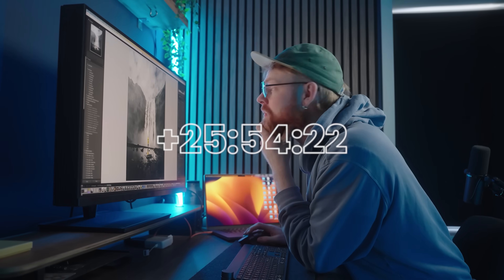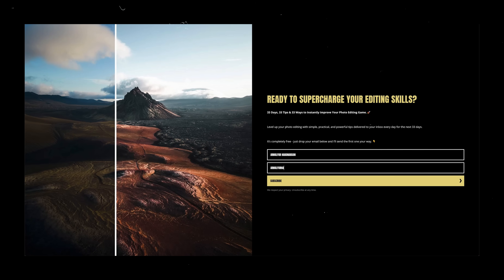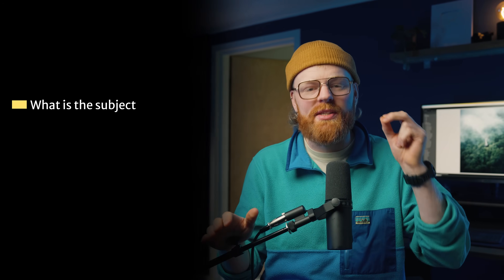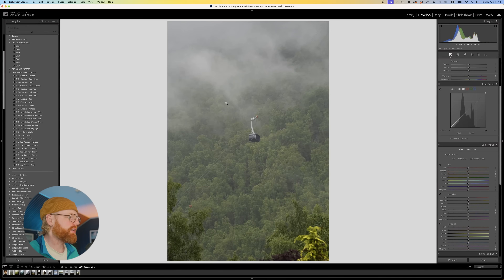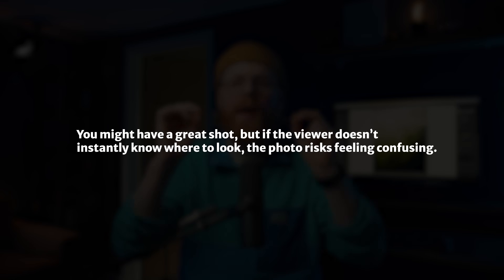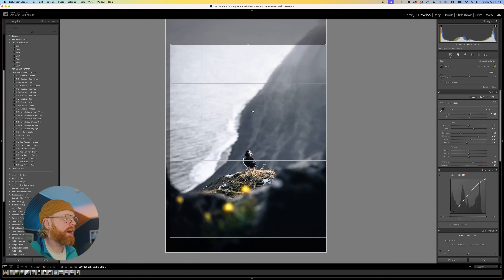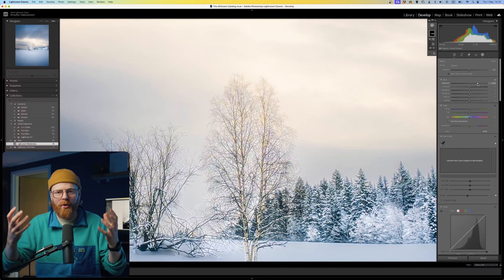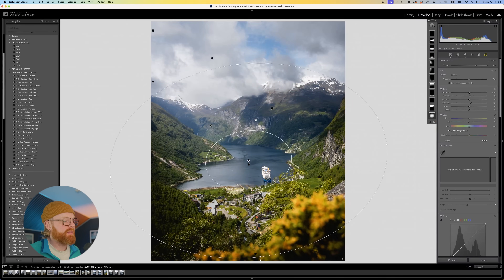I Sucked at Editing Photos, Until I Learned This.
🛠️ Music, SFX, Templates & Plugins